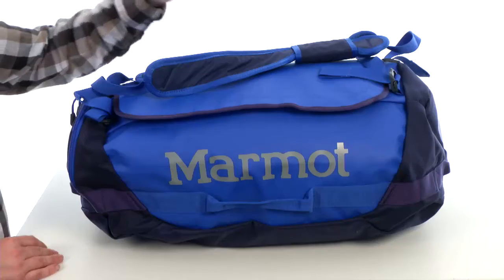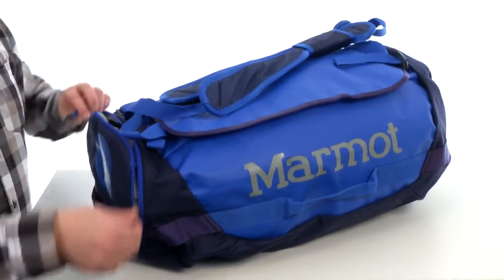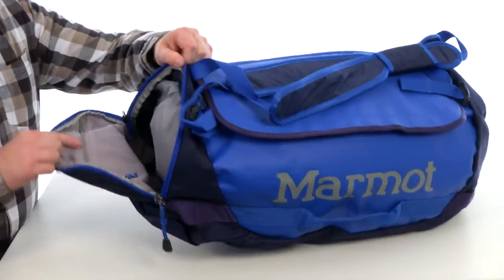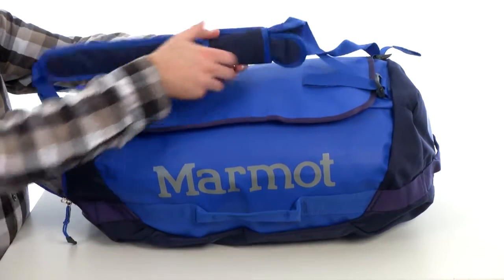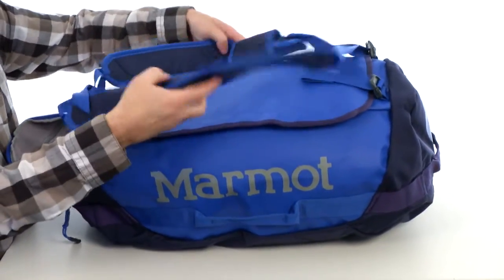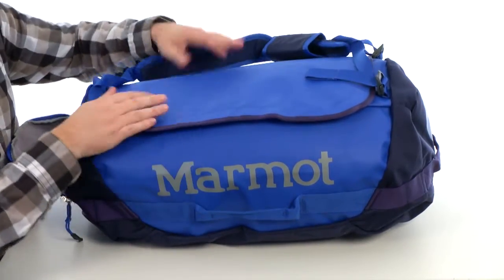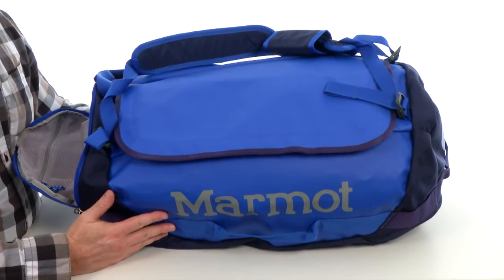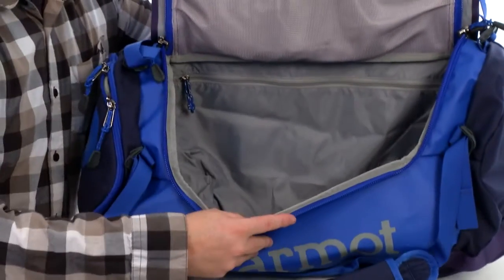Marmot Long Hauler Duffle Bag SKU:8333165